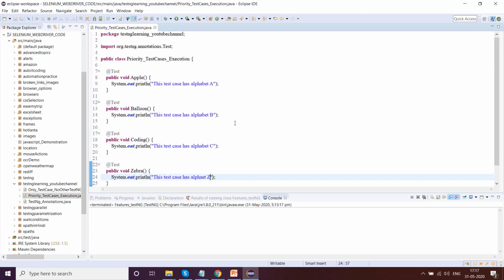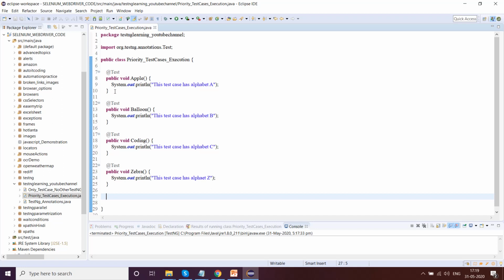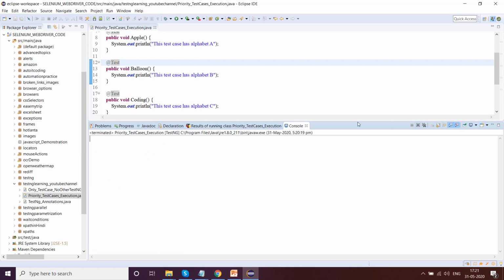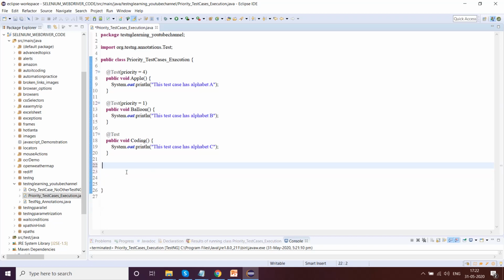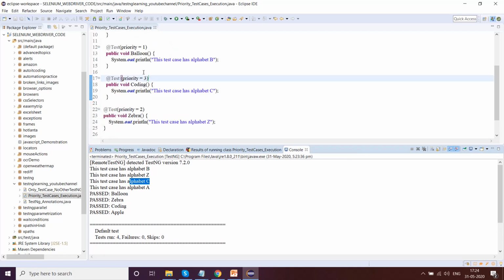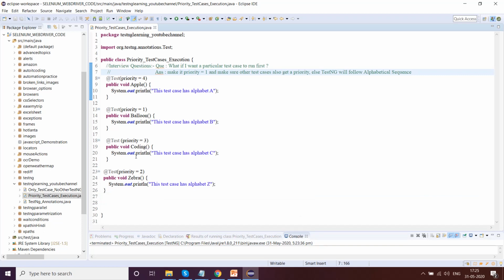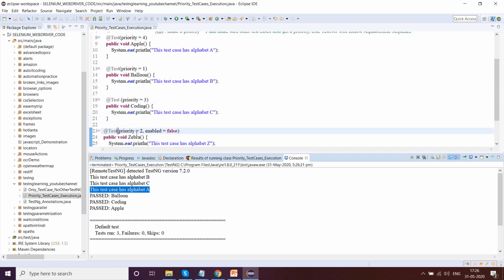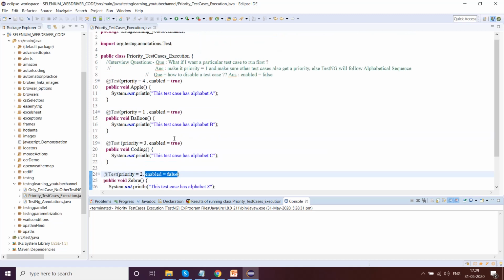TestNG - @Test(priority = n, enabled = true) priority and enabled techniques